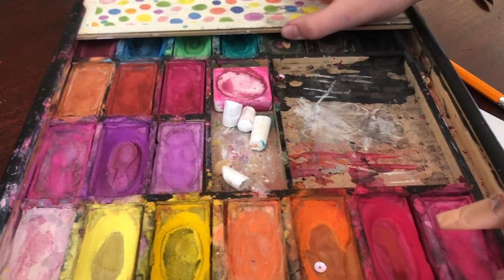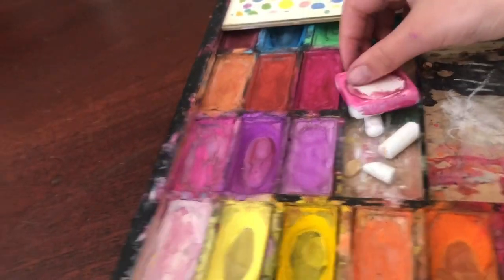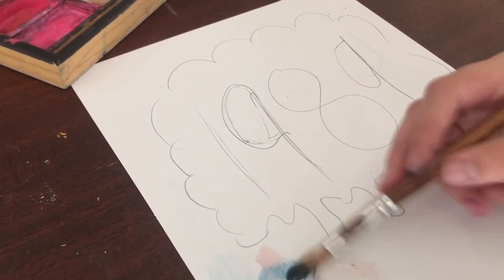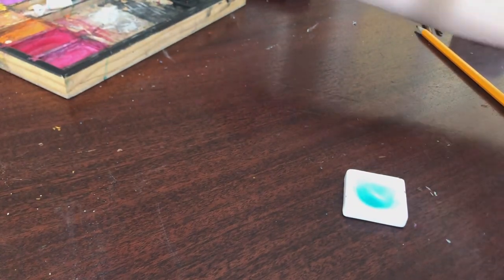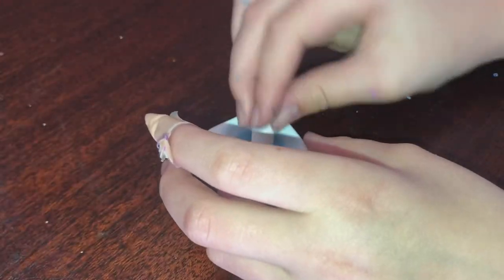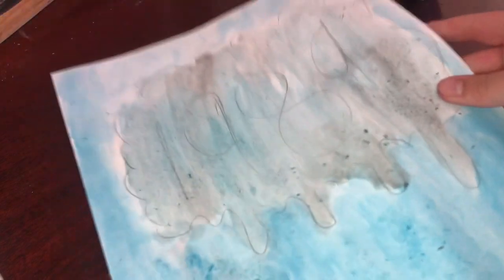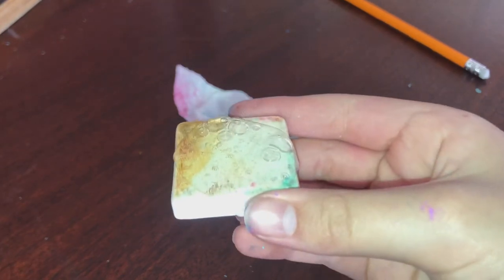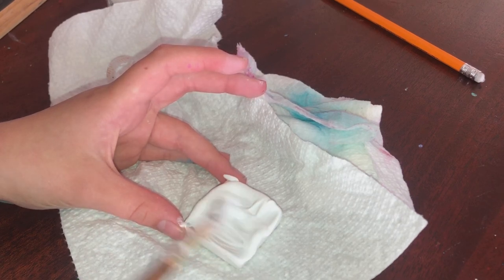Making a poster￼ (Taylor Swift 1989)￼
Making a Poster for my new series I’m so excited to do this I had so much fun I can’t wait to see what I do next if you’re still reading this description then I’m impressed!￼